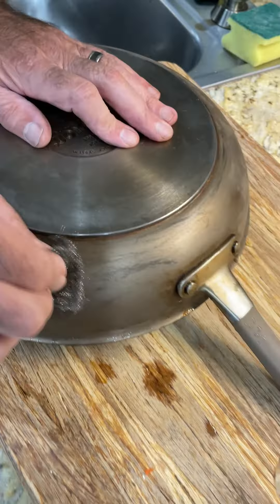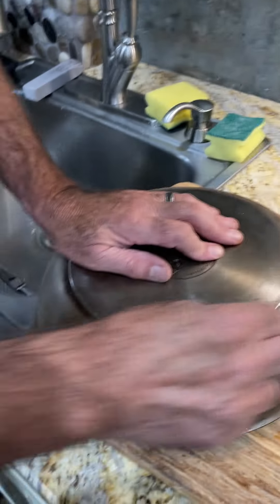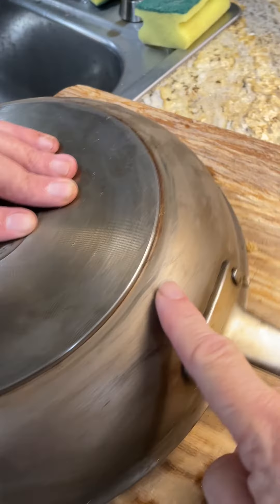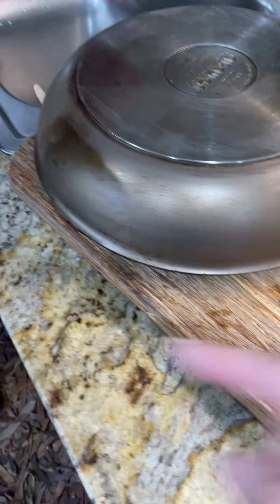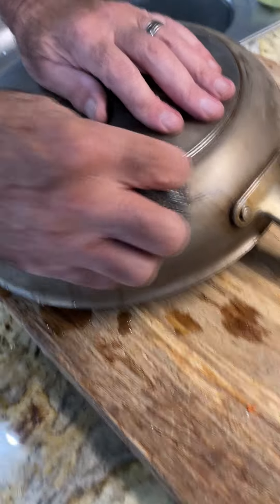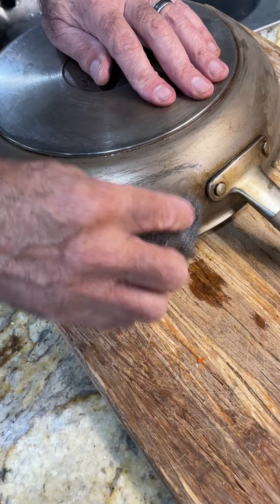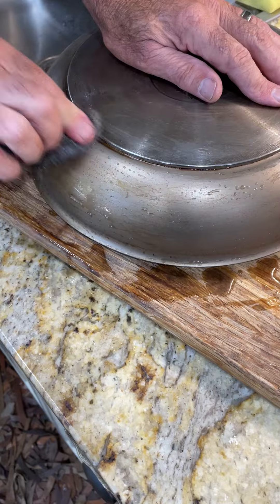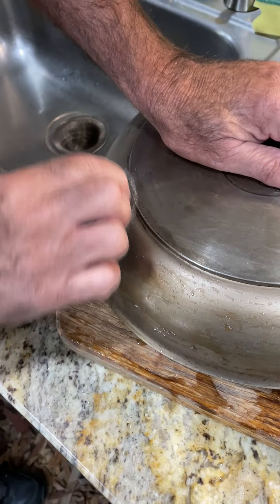Cleaning the stains at the bottom of the pots and pans